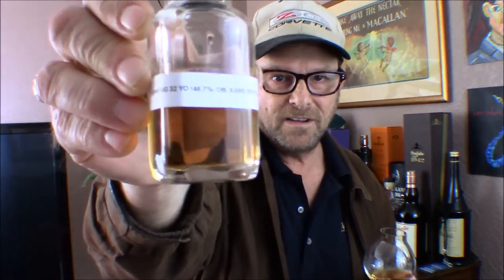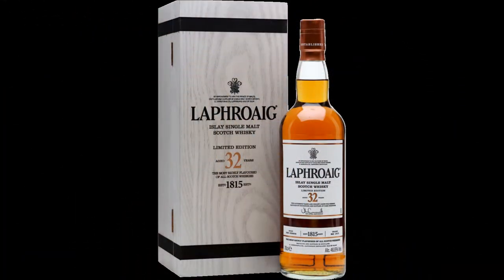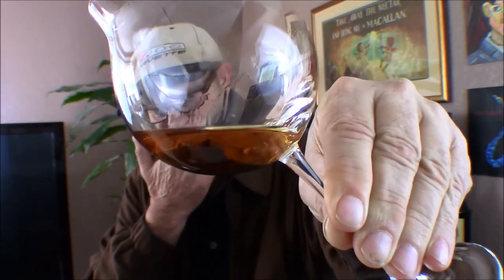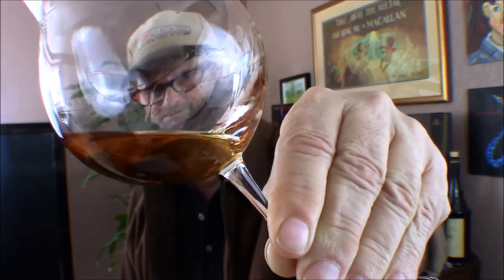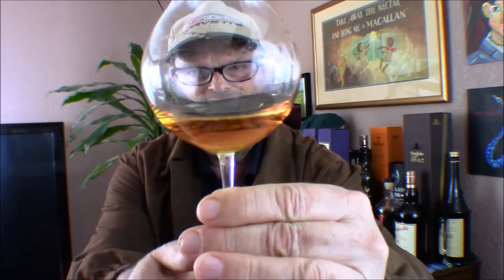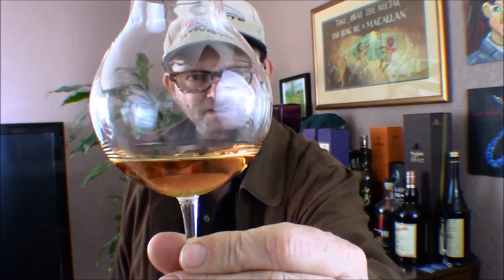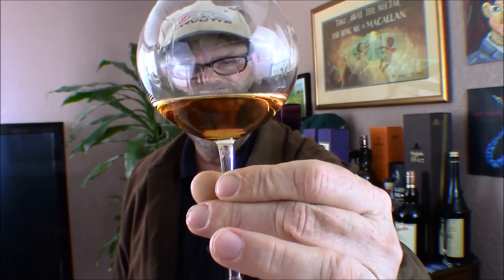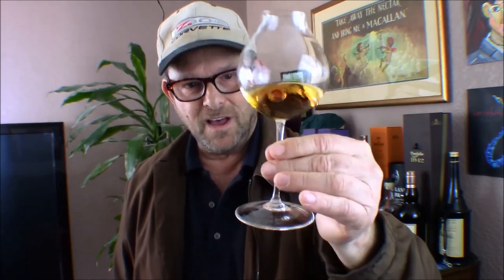Episode 33: Laphroaig 32 year | 1987 Macallan 18 | let it sit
In episode 33 The Whisky Hunter reivews a Laphroaig 32 year.  A hunt for a 1987 Macallan 18 year and why you owe it to yourself and your whisky to let it sit.